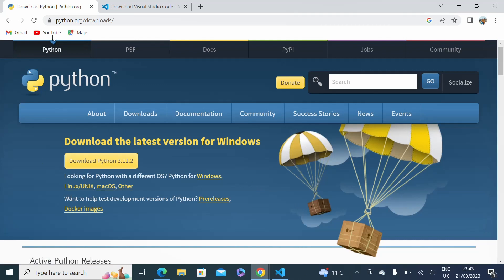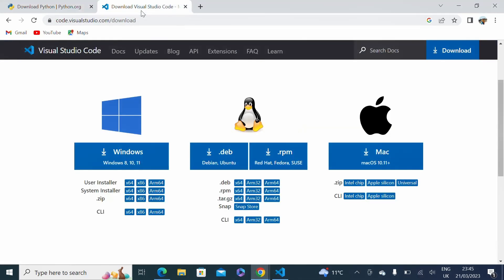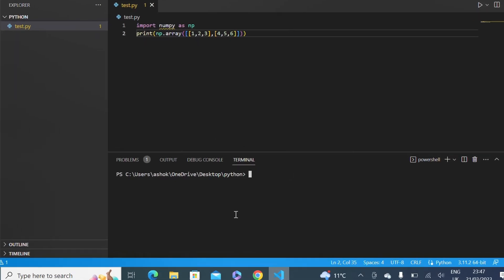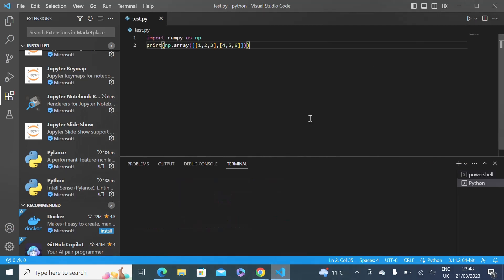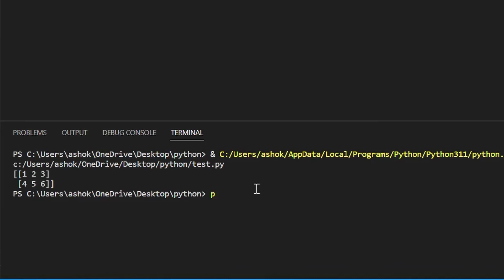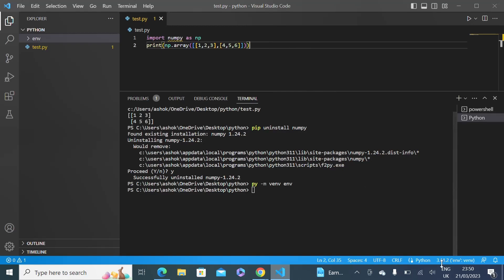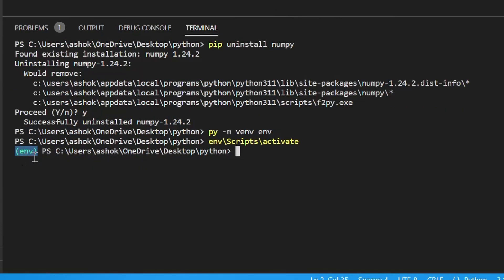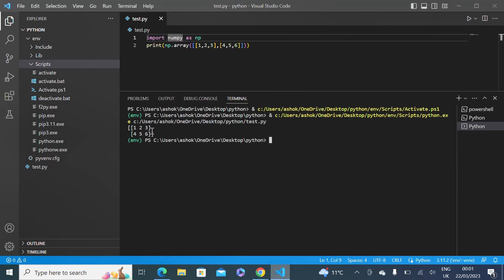Install NumPy with VSCode - Windows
In this video we will see how to Install python libraries like NumPy with VSCode in our Windows system in 2023 in 5mins!

0:00  - Install Python
01:18  - Setup Numpy - Method 1
02:46  - Setup Numpy - Method 2